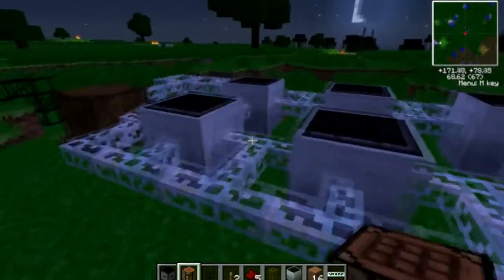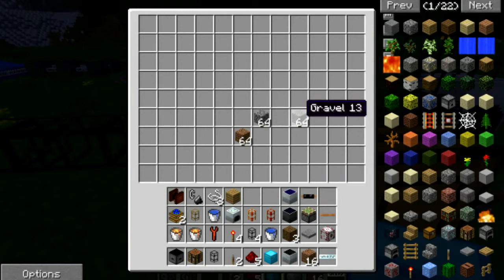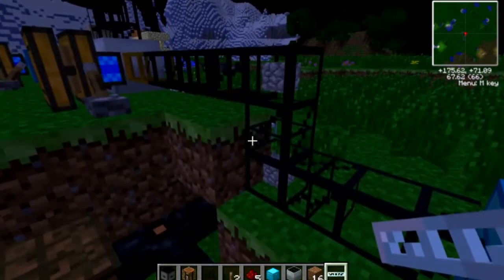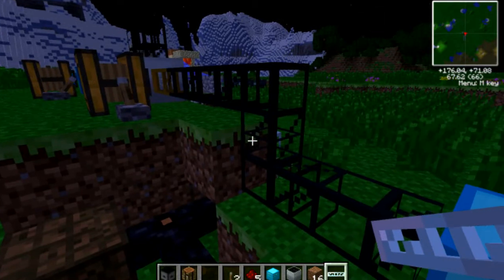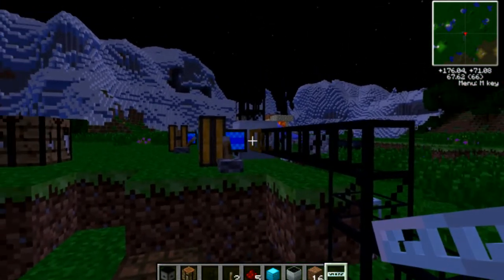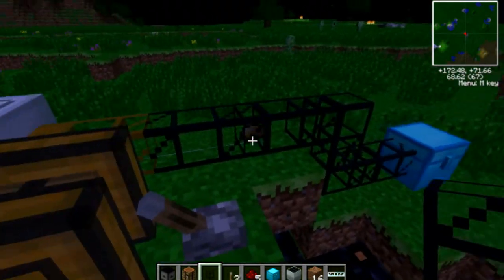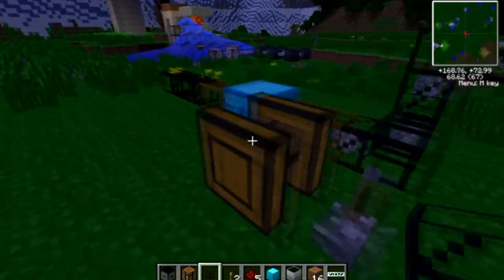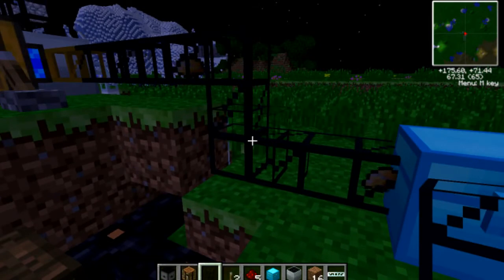Feed The Beast - Recycler scraps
All comments and criticism welcome i hope you like the                                               videos as we explore and build together
Thx to:(Haventetrek server owner)
this server is whitelisted and is not takeing
any new people at the moment
(May contain Adult language use all footage as it is raw)
My intro made by: Angelofdespair - thx to him for that